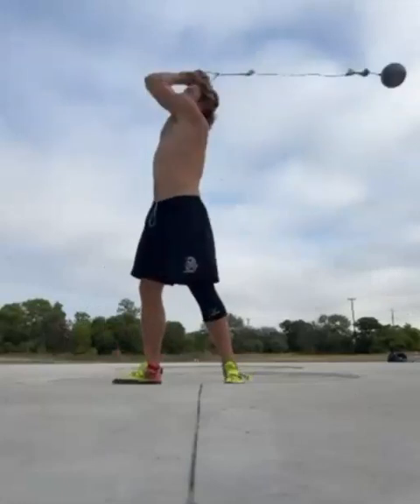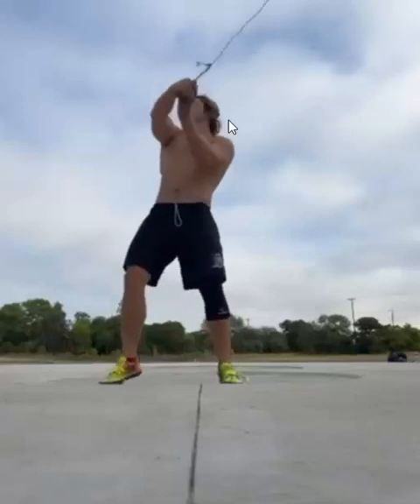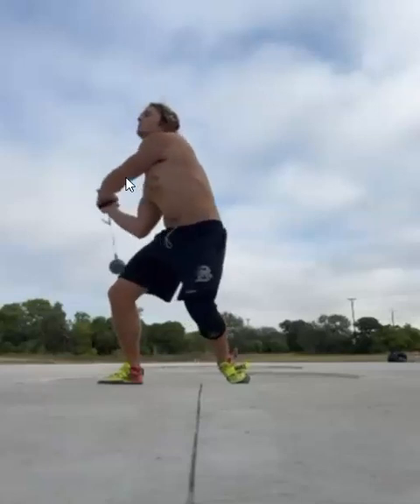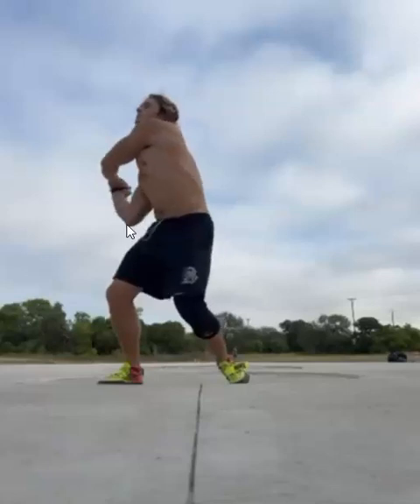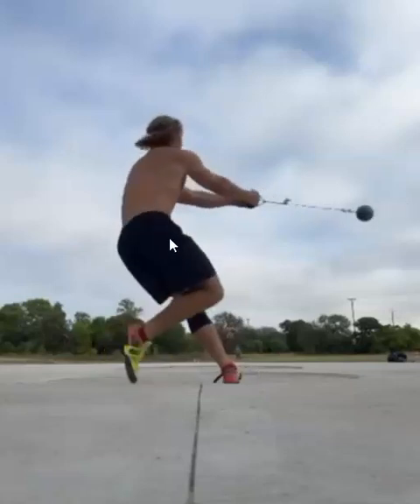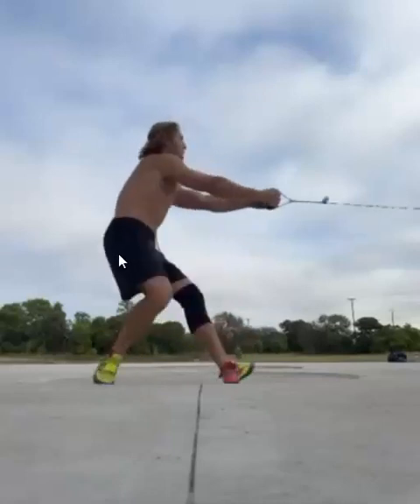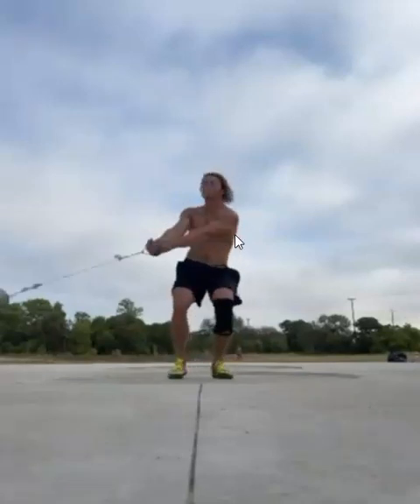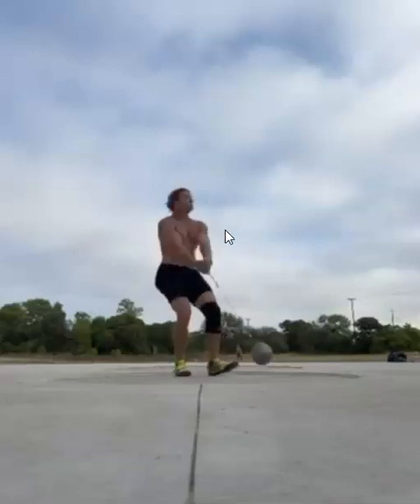ORBIT AS AN INDICATOR OF EFFICIENCY (Garrett Stokes Hammer Analysis)